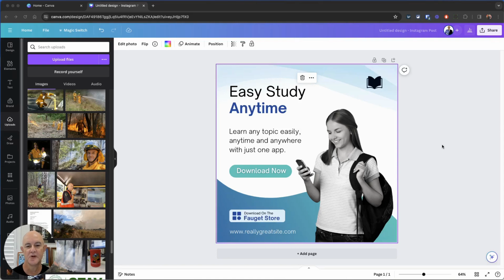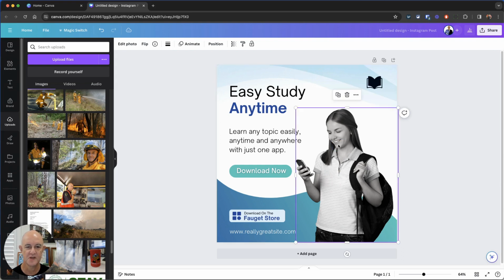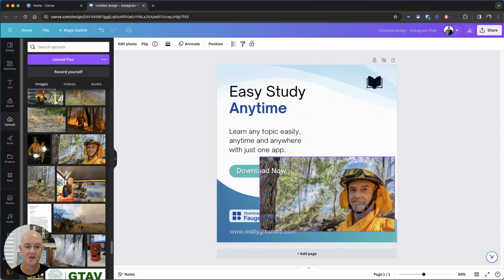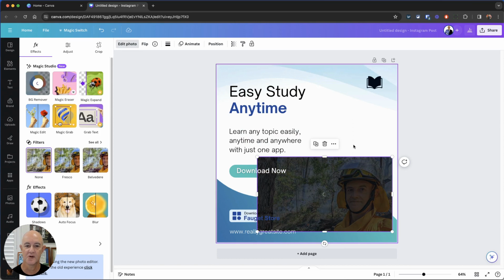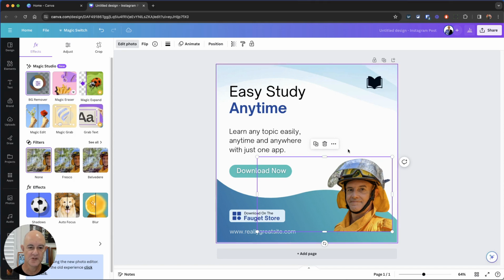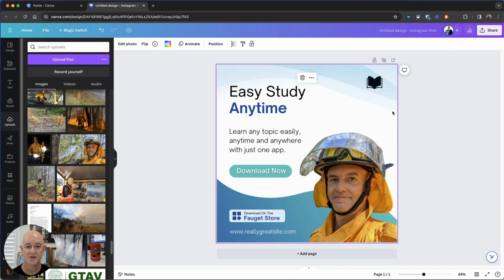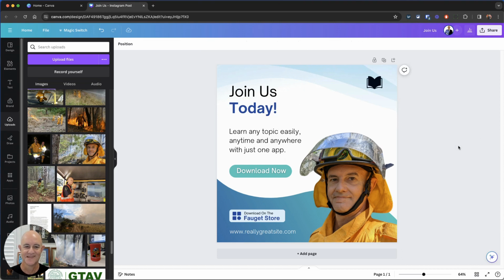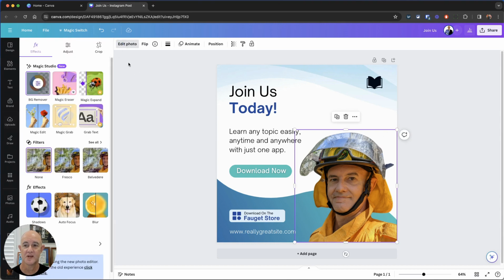Personalize Your Canva Ads: Replace Photos & Remove Backgrounds Like a Pro!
Step into the world of personalized digital design with our comprehensive tutorial! Learn how to seamlessly replace the image of a person in a Canva.com ad template with your own photo. This guide walks you through the simple process of selecting the perfect picture and expertly removing the background, making your image blend flawlessly with the template. Ideal for creating custom ads, promotional material, or personal projects, this tutorial empowers you to add a personal touch to your designs. Start now to make your Canva creations uniquely yours!